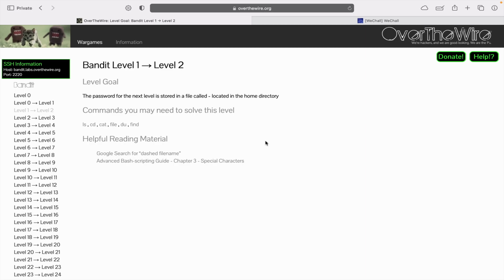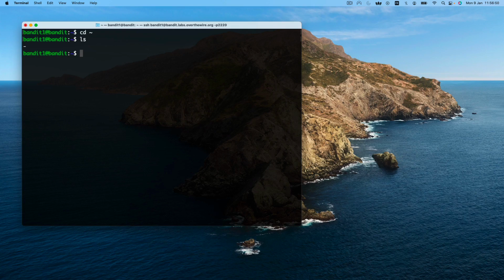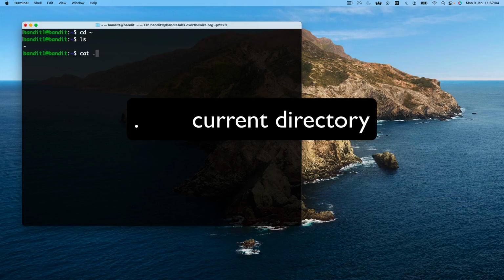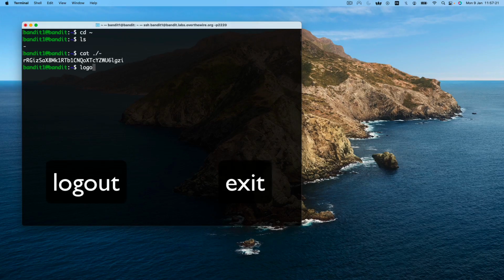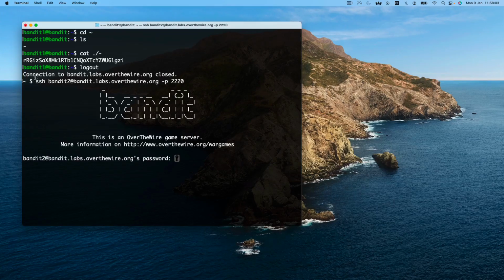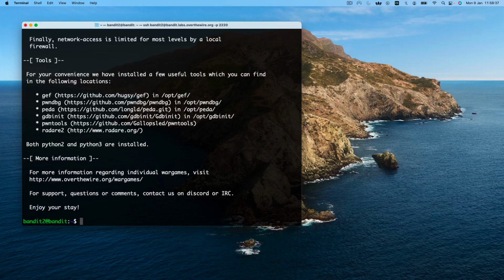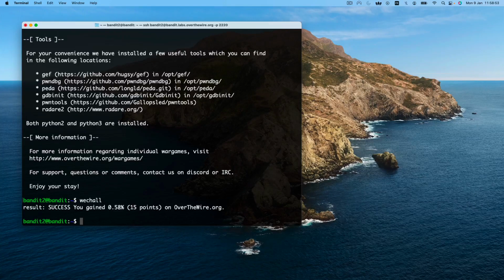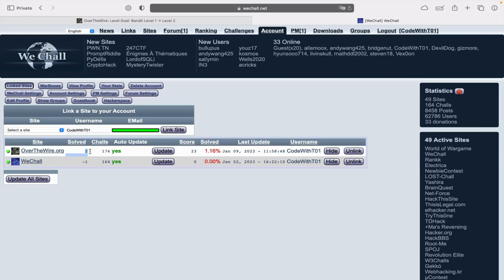OverTheWire - Bandit - Level 1